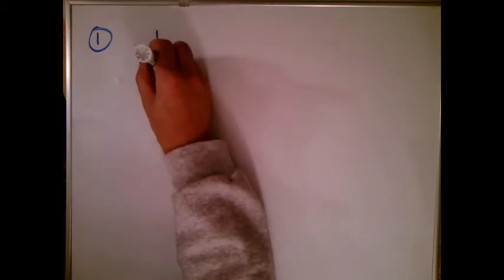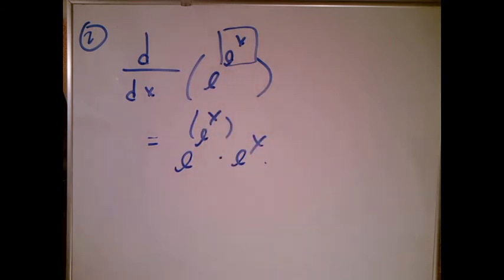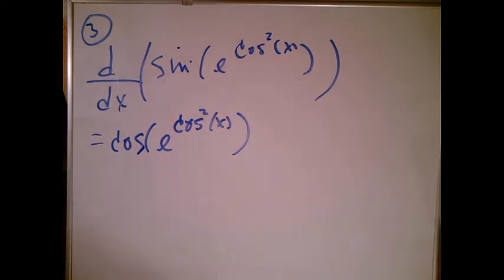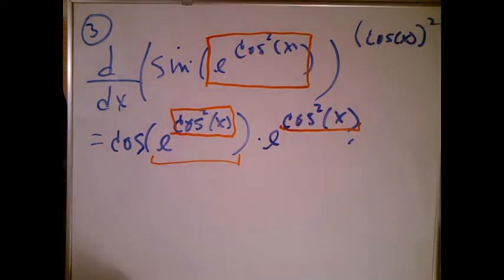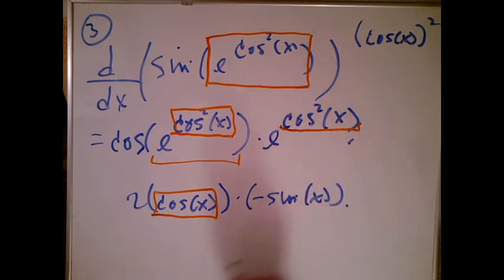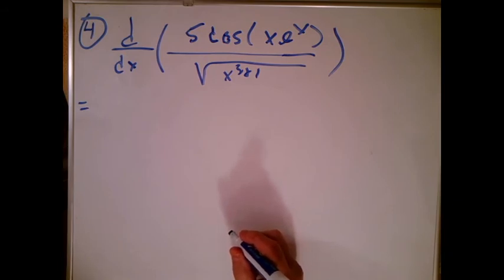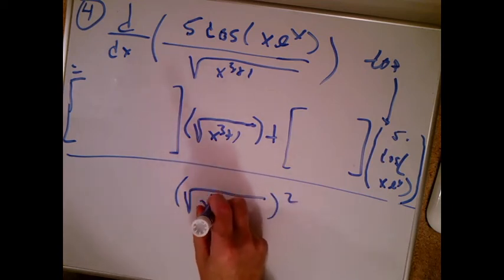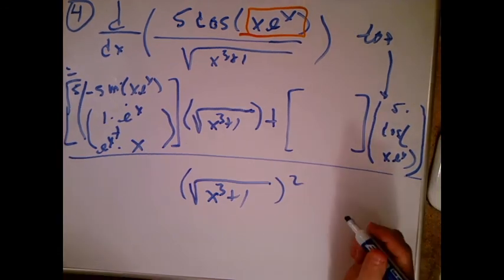ChainRuleExamples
We take derivatives of some functions (of increasing complexity) using the chain rule